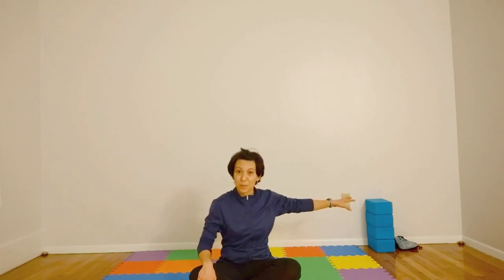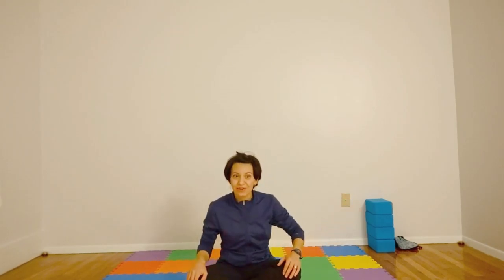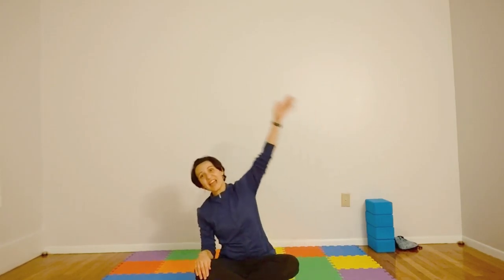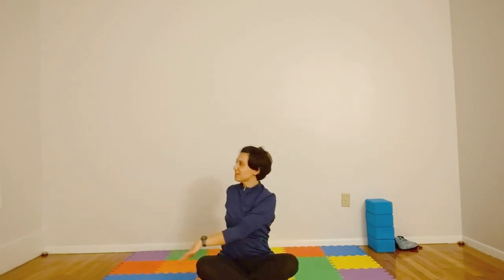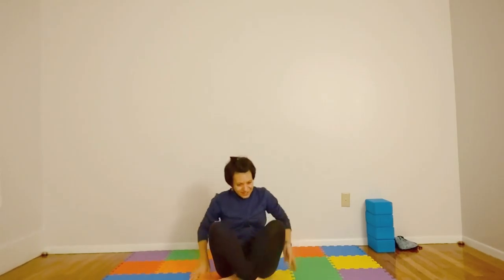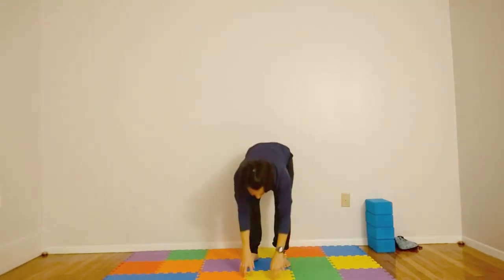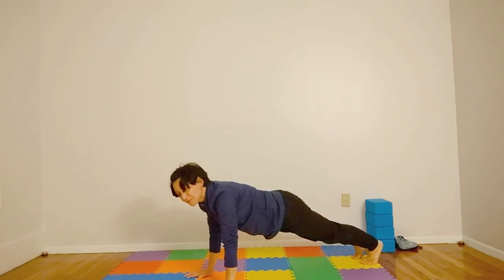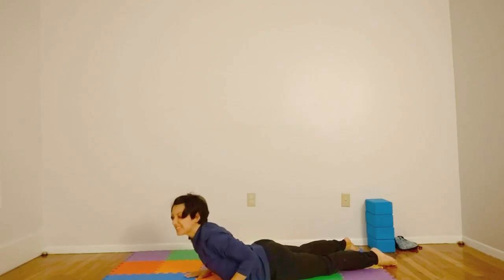Northgate TV Kids Winter Yoga with Emily